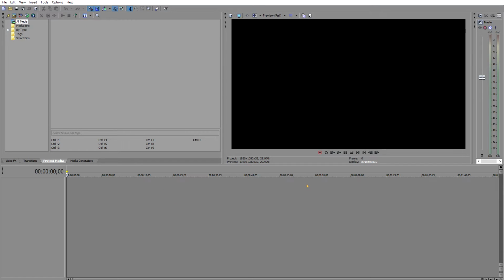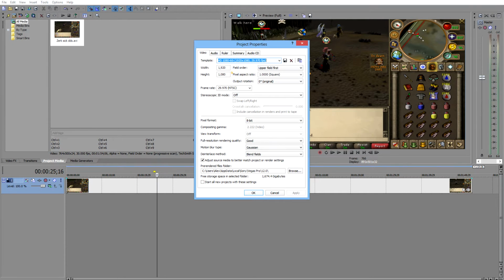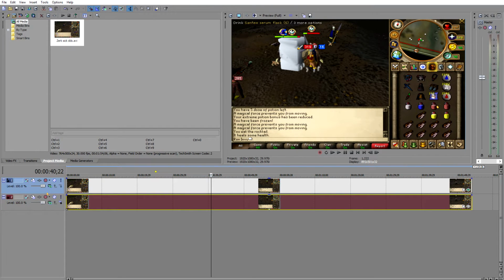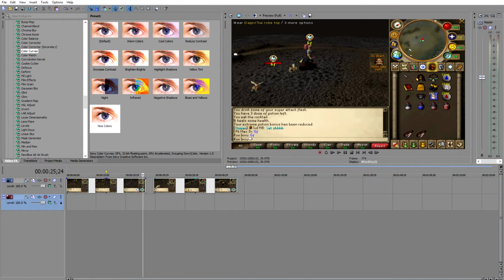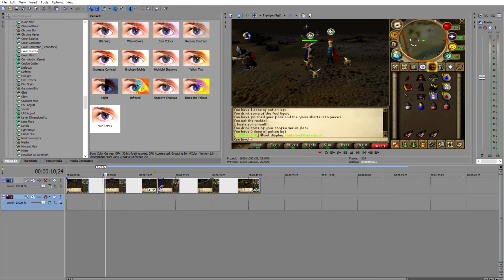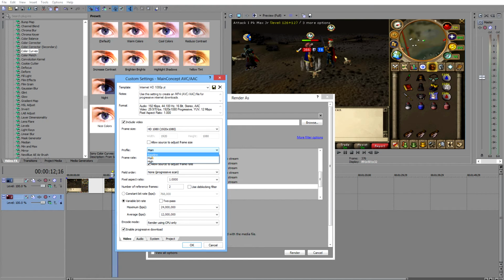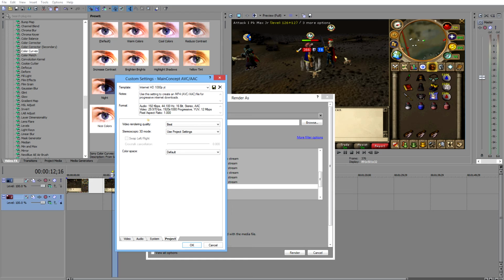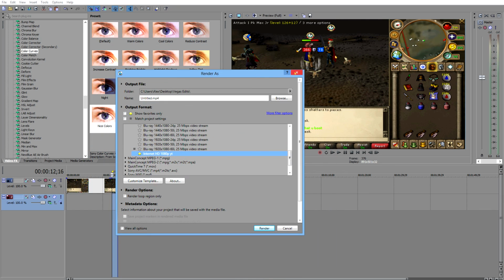►Editing Marathon◄ Sony Vegas Basics ♥100 Sub Special♥ Day 1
Figured I'd give something back to you guys by making this (Runescape) Editing Tutorial Marathon.

What do YOU want to see for the next tutorial? I take ALL requests. :)
That includes After Effects, Recording Settings, Cinema 4D, Photoshop and Sony Vegas.

I will try to make one tutorial a day for a week, but I can't promise anything. What I CAN promise, however, is that I'll upload a total of 7 tutorials :p

(Might do an intro giveaway / color correction pack at the end of this ;p)

For The Intro:
Cinema 4D